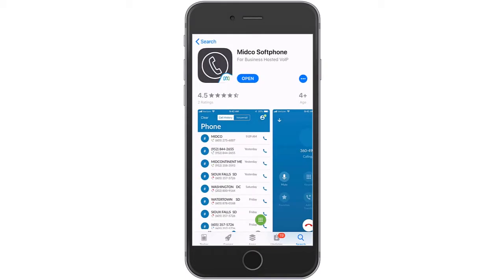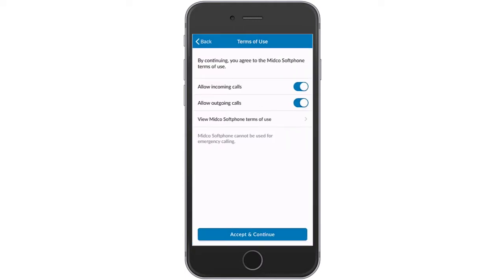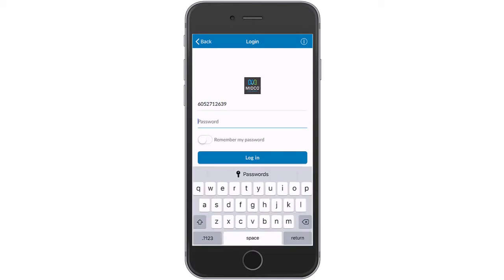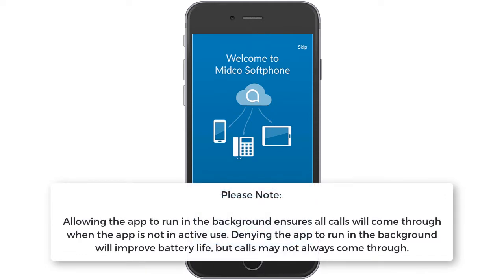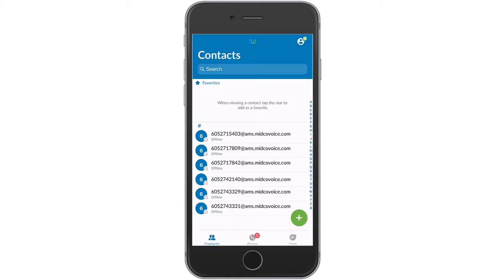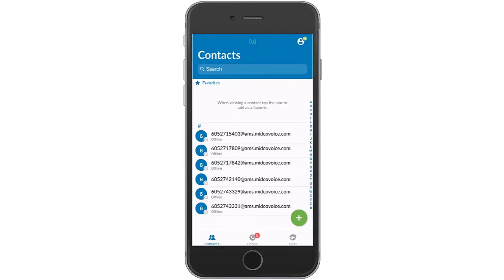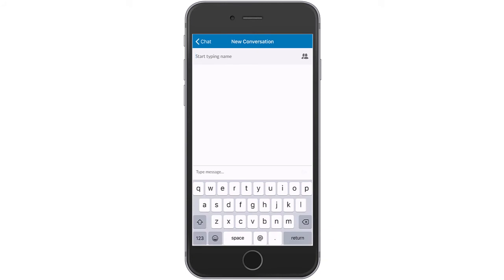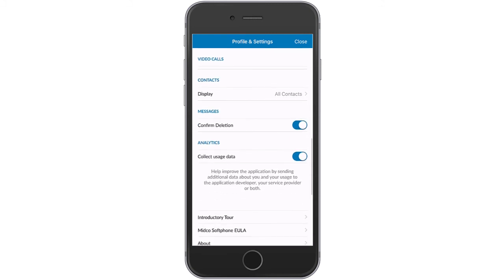Sign In and Overview of the Midco Softphone App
Learn how to log in and use the Midco Softphone app.